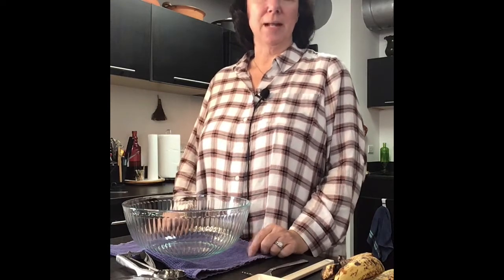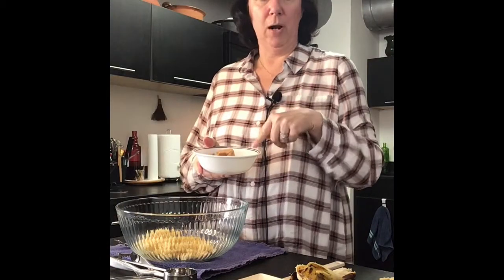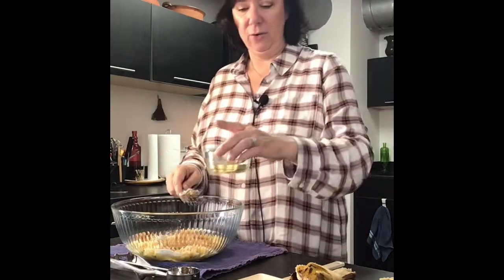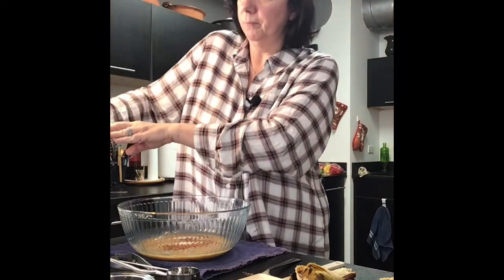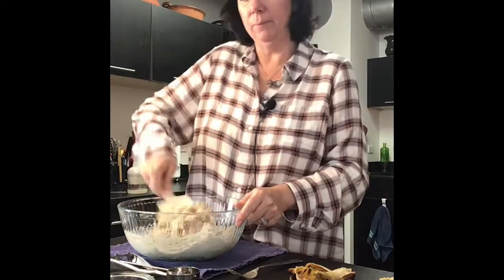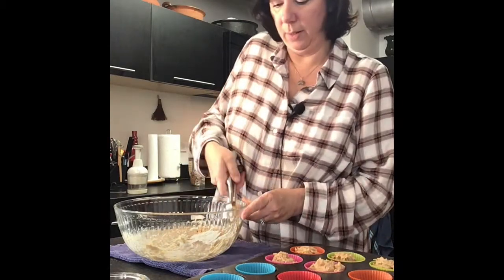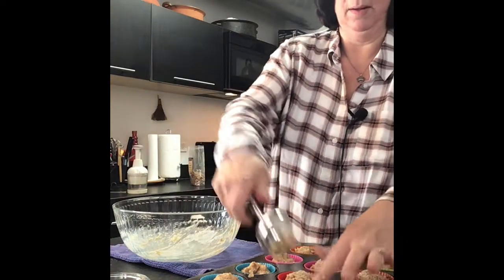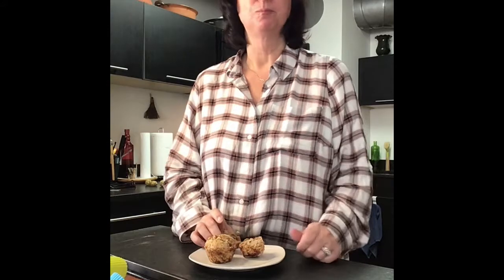VEGAN BANANA BREAD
This banana bread is great for using bananas that have seen finer days, the riper they are the sweeter the bread. Feel free to add in some of your favorite nuts, or chocolate chips. Leave me a comment of what your favorite thing is to add in .
Banana Bread
Ingredients:
3 Ripe bananas
1/3 cup brown sugar
1/3 cup granulated sugar
1/3 cup Oil
1 tsp of cinnamon
1 tsp salt
1 tsp baking Soda
2 cups All purpose flour
Add ins:
Walnuts, Chocolate chips, Pecans
First mash bananas in a bowl, then add the sugars and oil and mix well.
Stir in dry ingredients, salt cinnamon, baking soda and flour.
Mix to combine, do not over mix this will make a tough product.
Pour into a loaf pan or muffin tin. If cooking in a loaf pan, bake for 55-65 mins. Check by inserting a toothpick and if it comes out clean then it is done. For muffins cook for 25 mins.
Let them cool and enjoy